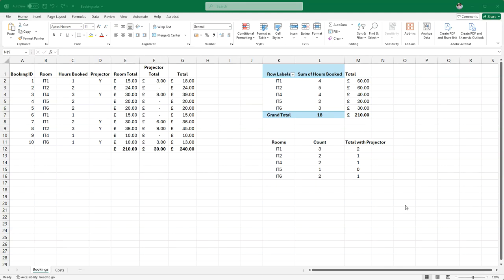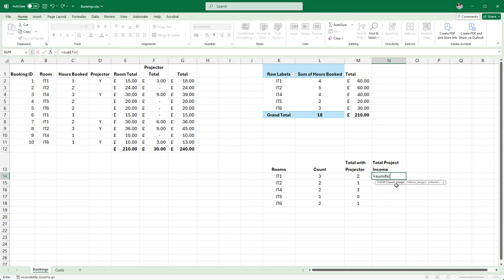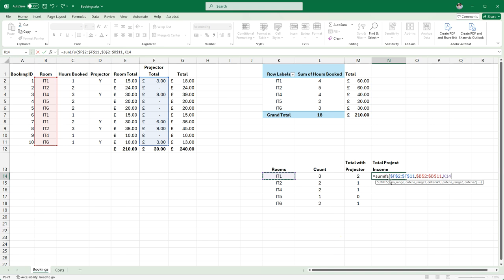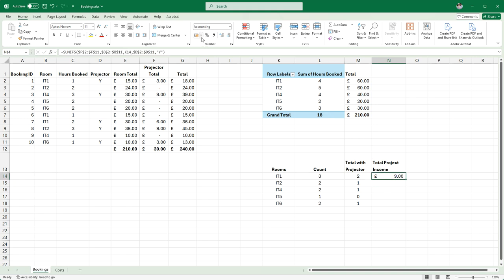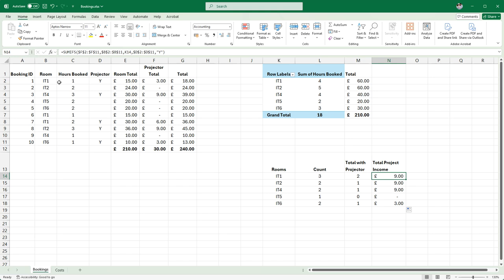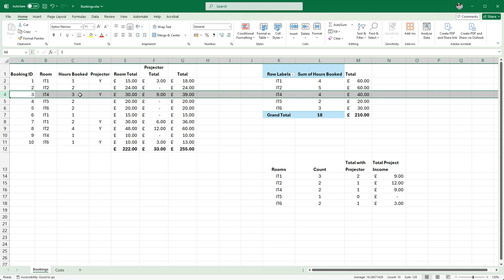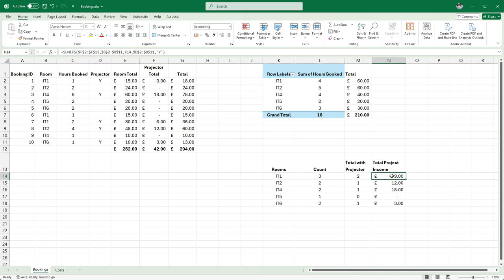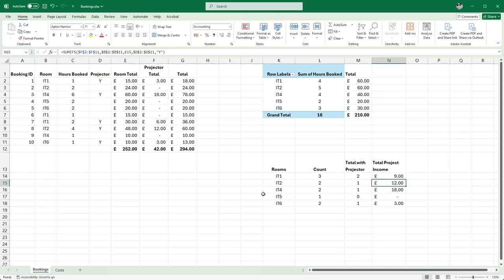3 Calculating Projector Income for Each Room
The third part in a short spreadsheet series suitable for those looking at improving their spreadsheet skills in Excel.  Great for GCSE level or new to Spreadsheets.  This video looks at calculating a sum total based on a particular product in a spreadsheet.